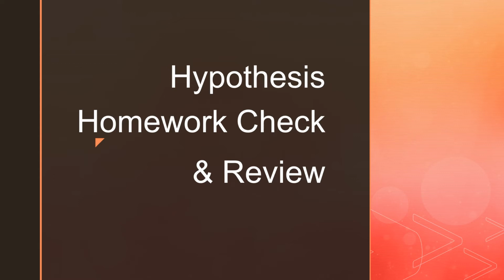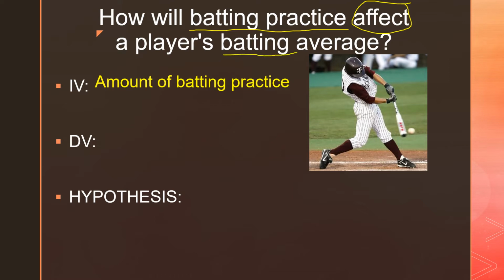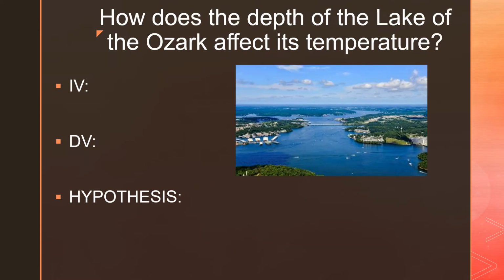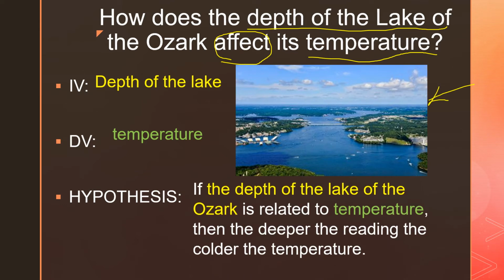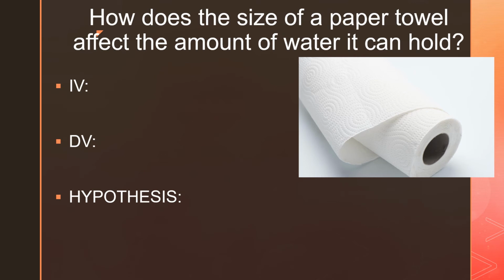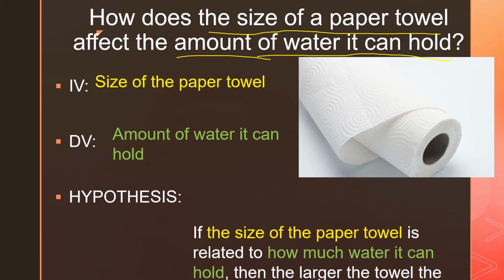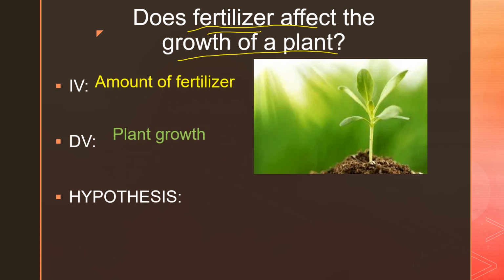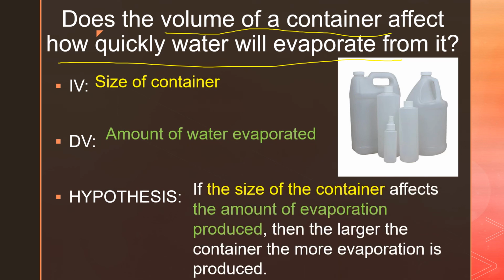Hypothesis Review 2 NARRATED